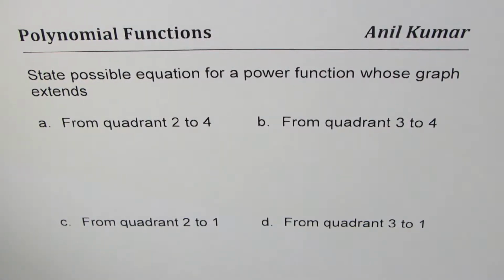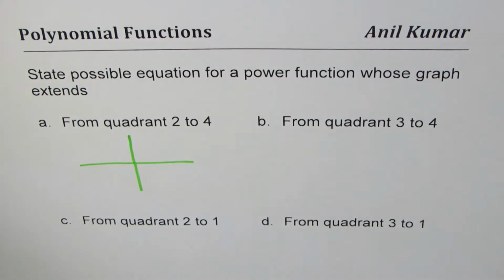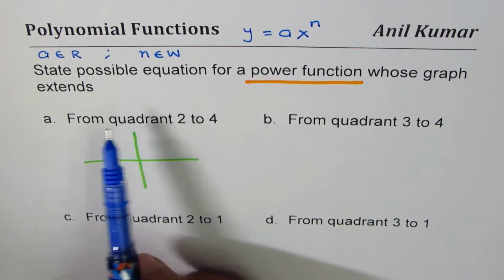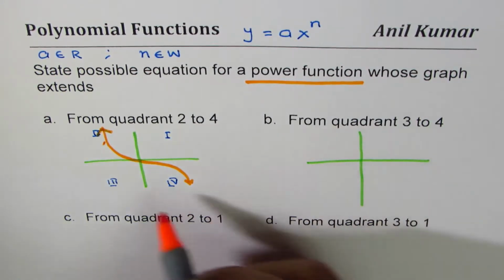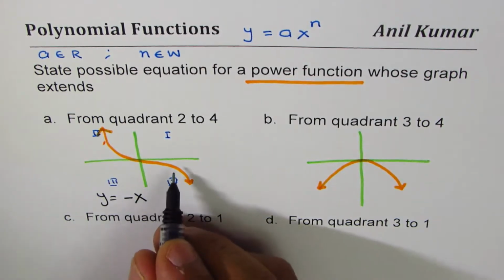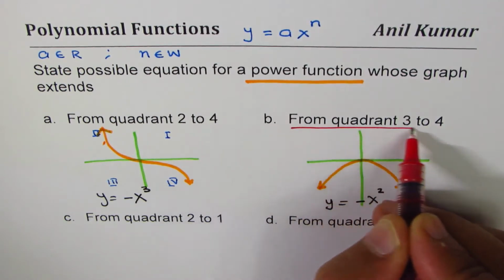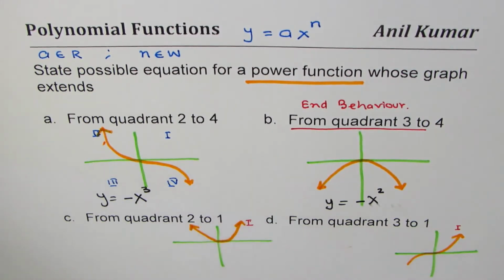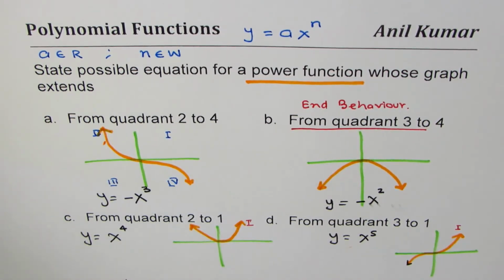State Power Function Equation from End Behaviour of Graph